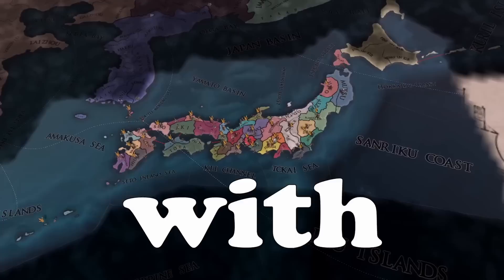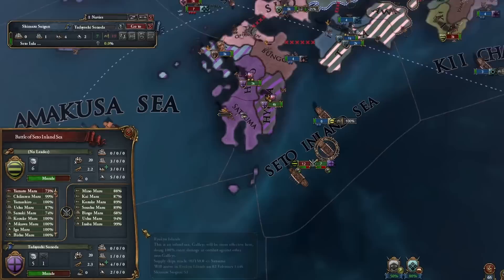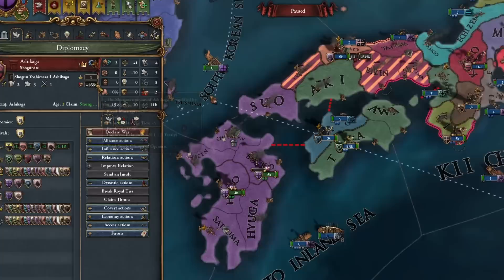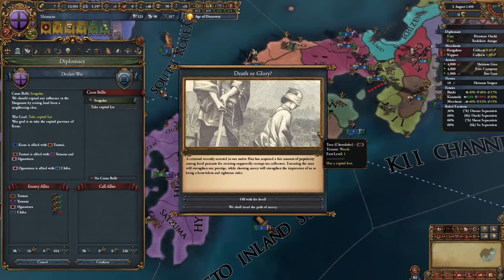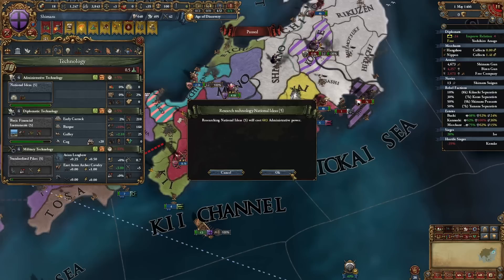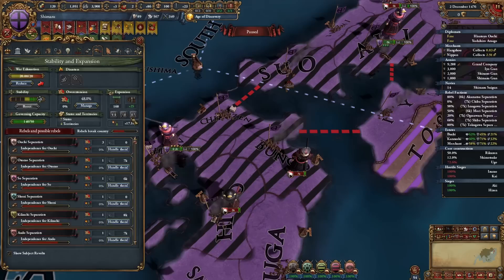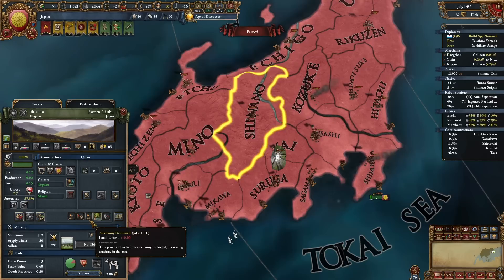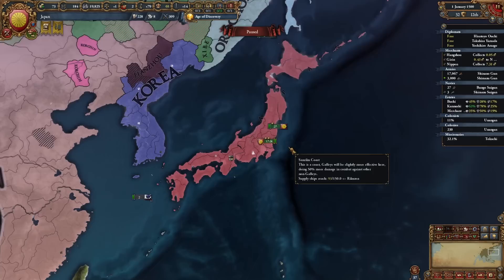No ALLIES, No CORRUPTION | SHIMAZU Is The BEST Daimio | Ultimate JAPAN Guide!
Shimazu is in a very unique postion at the start of EU4, but at the same time they are surrounded by a lot of daimios, which tend to be very hostile. This Guide will help you to use that situation and turn it into an advantage!

0:00 Introduction
0:17 Estates
1:00 Military
1:08 Diplomacy
1:17 War Preparations
2:20 The First Daimio War(s)
6:09 Ideas
6:38 Further Daimio Expansion
8:53 Force Seppuku Guide
9:23 Missions
10:02 Incidents Guide
10:23 Even Further Daimio Expansion
11:19 Loan Shuffle Guide
11:51 Short Integration Break
15:16 Removing Daimios again!
21:58 Japanese Unification Wars!
24:35 Independence War
27:20 Independence!
27:26 Colonial Guide
27:54 Japan!
34:43 Colonial Expansion
36:34 Outro